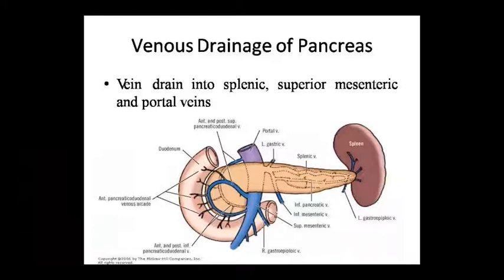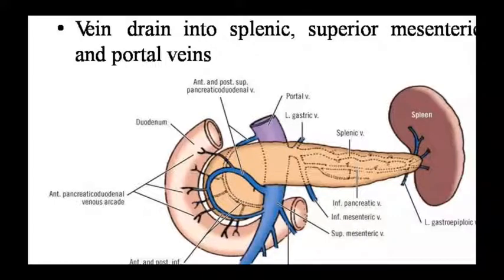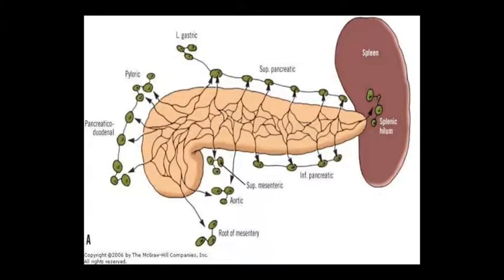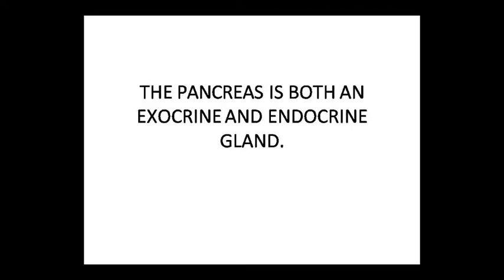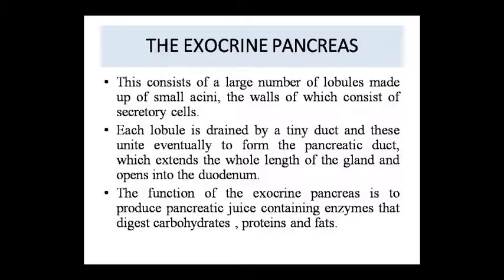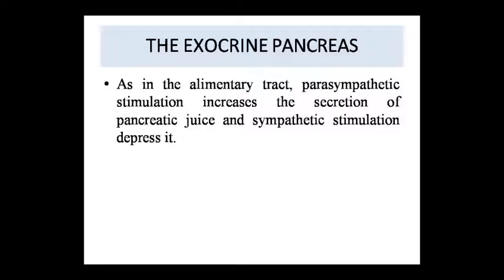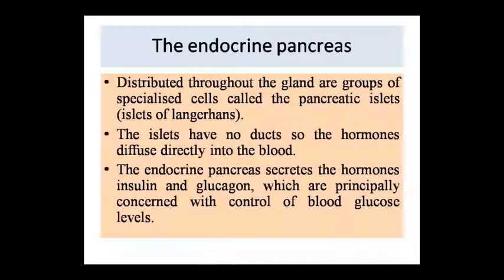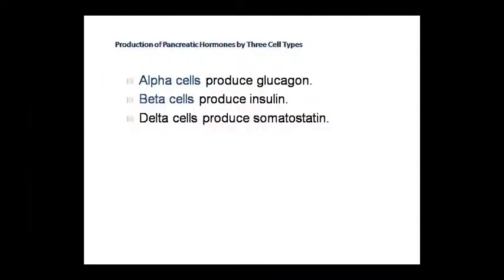Dr. Pushpa Sharma Topic:- Ana Pancreatic Supply 21/09/20